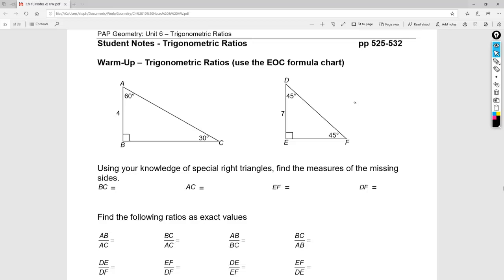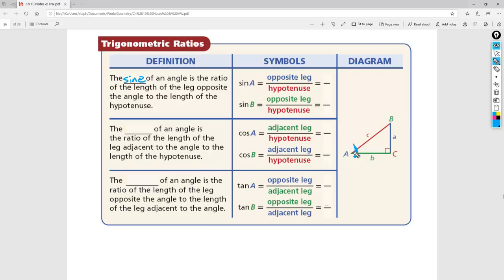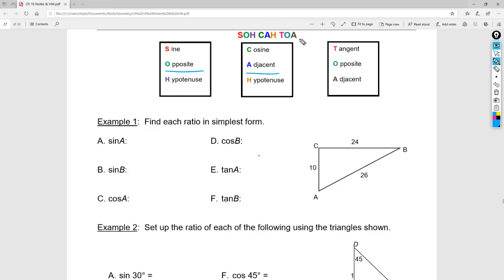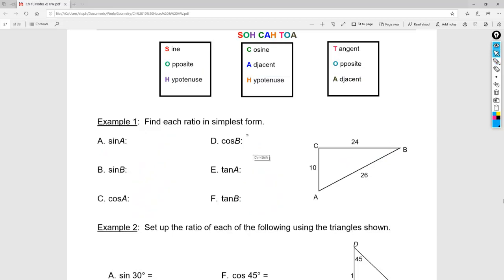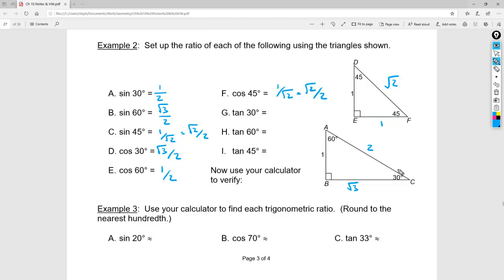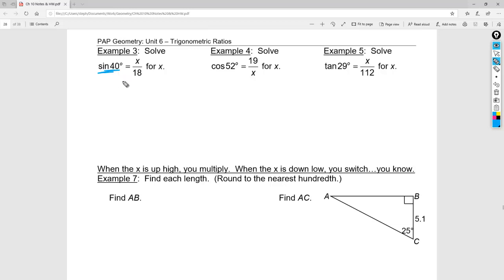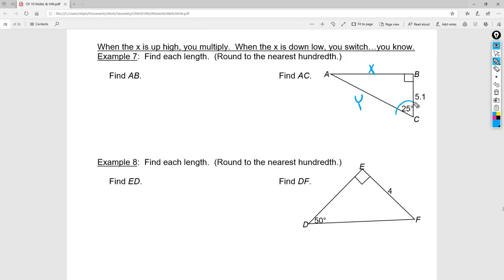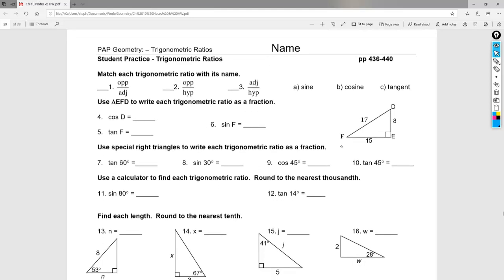10.5 Trigonometric Ratios